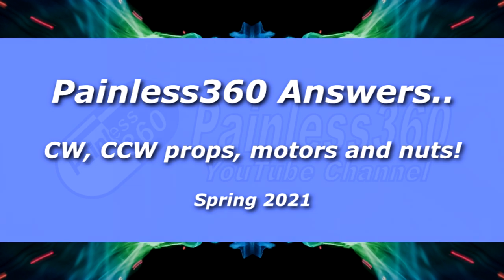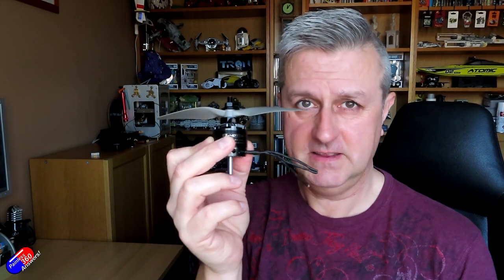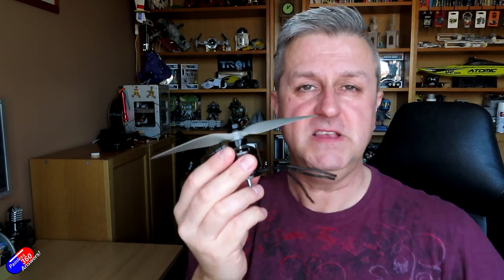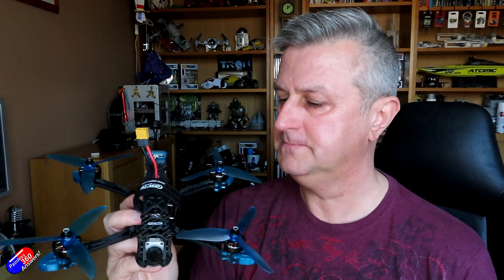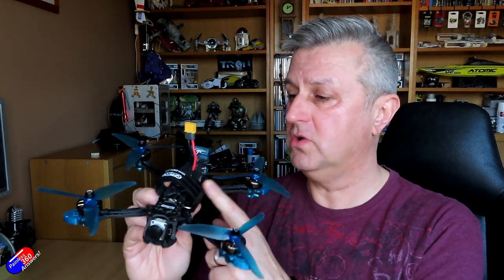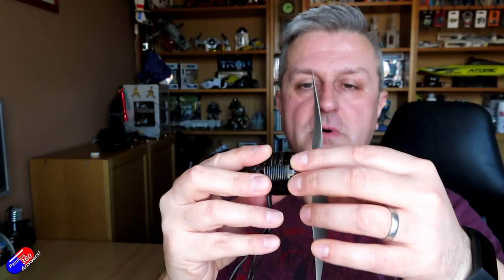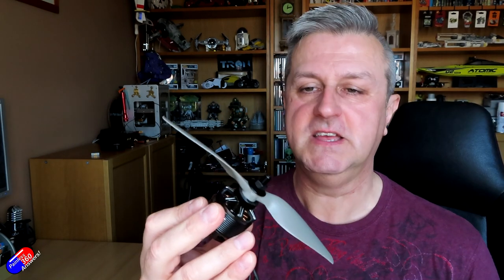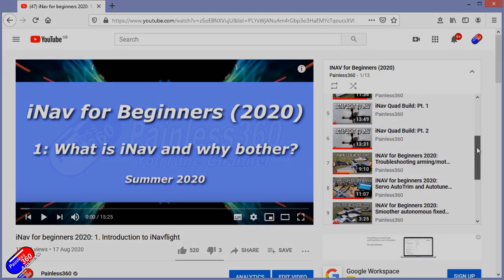CW, CCW? Why do motors, prop nuts and props all turn in different directions?!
If you are new to the world of fixed wing check out this intro video to help you avoid the pitfalls
Other videos in the Painelss360 Answers Series: